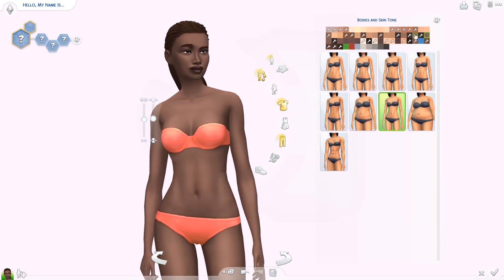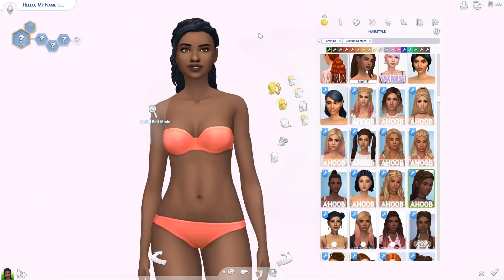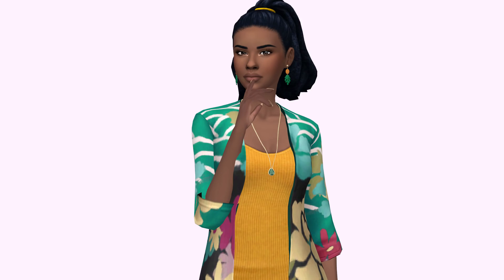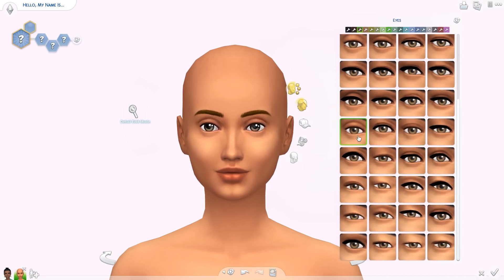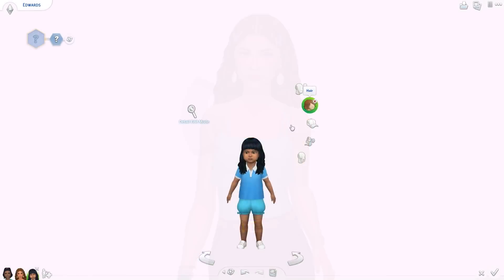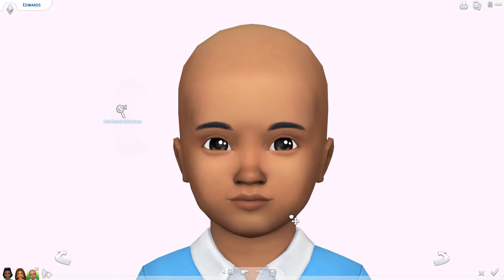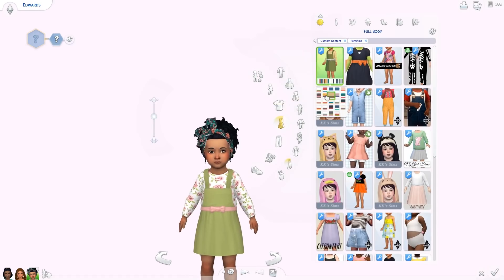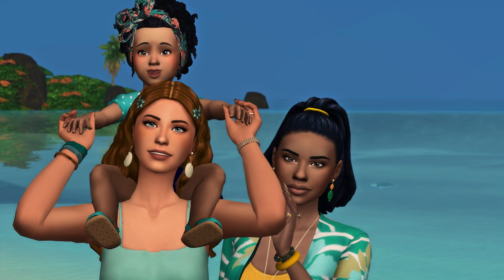MEET THE EDWARDS FAMILY | Sims 4 Create A Sim + FULL CC LIST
In today's family create a sim we're creating two moms Malia and Zoey and their adorable toddler Alyssa! There's a full cc list down below! Let me know what other Sims 4 videos you want to see! ❤️ OPEN FOR MORE

CC LIST
Malia

Shorts (the original link is broken but you can find them in this folder as pride and joy shorts)

You can find this family in the Sims 4 Gallery under my username ElliandraYT or under the hashtag elliandra.